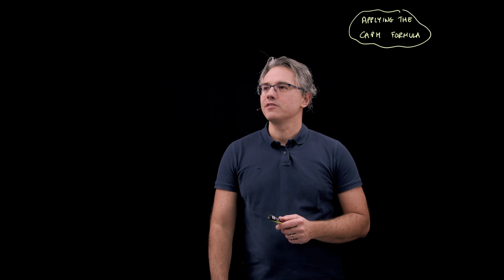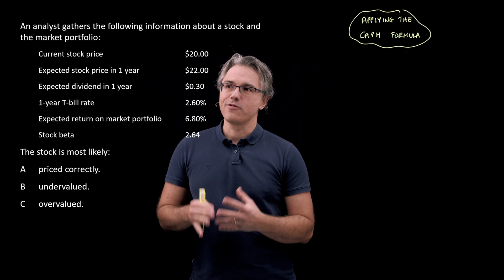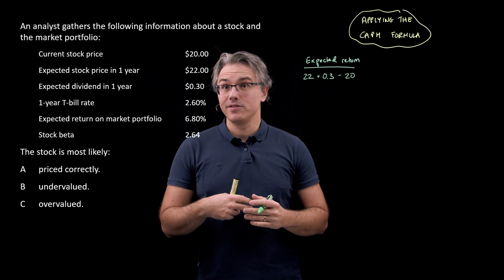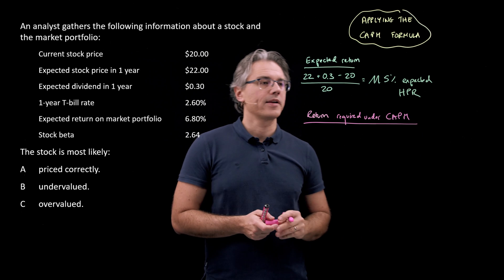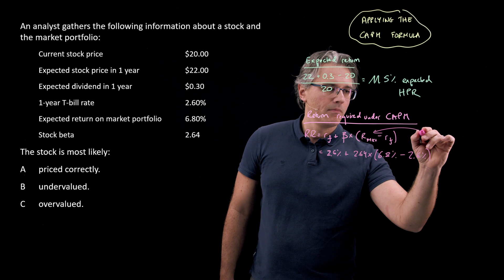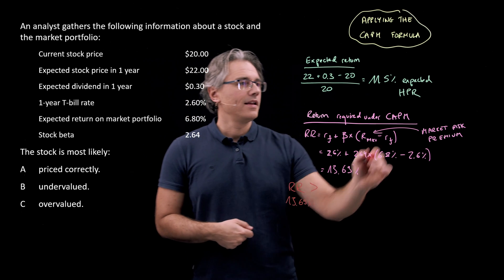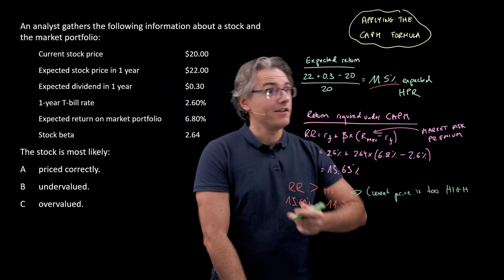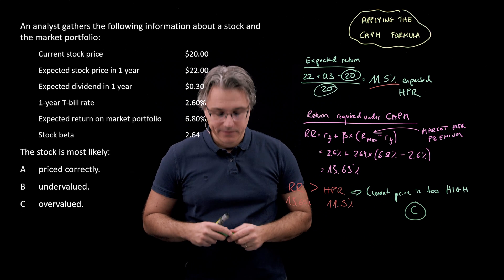CAPM - undervalued and overvalued stocks (for the CFA Level 1 exam)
CAPM - undervalued and overvalued stocks (for the CFA Level 1 exam) walks through the logic of figuring out whether a specific secufity is priced correctly or not given its expected return and the return required under the CAPM formula.

This video explores topics covered in Lesson 9, Learning Module 2 of the Portfolio Management section of the 2026 CFA Level 1 Curriculum.

LOS:
- calculate and interpret the expected return of an asset using the CAPM
- describe and demonstrate applications of the CAPM and the SML